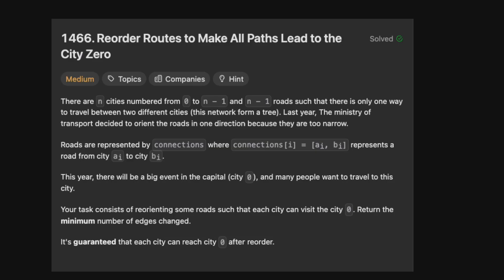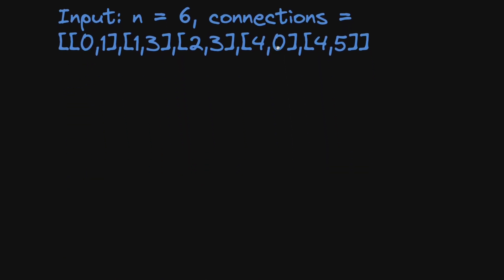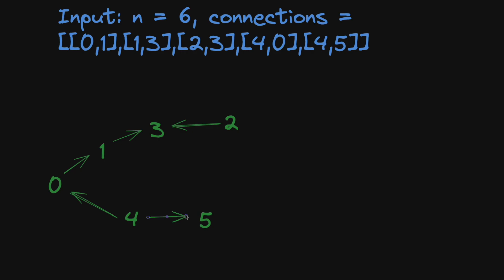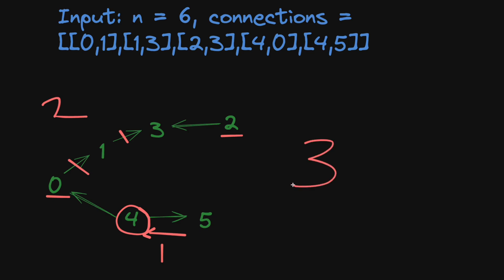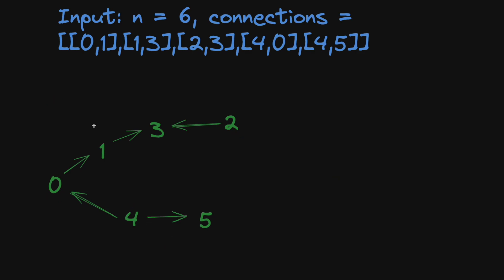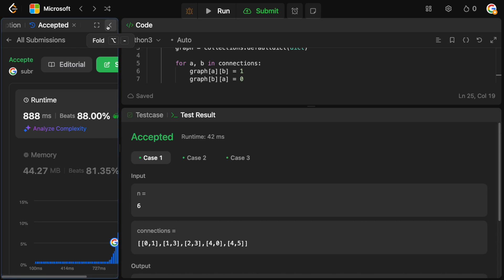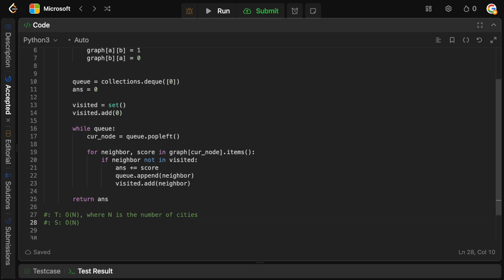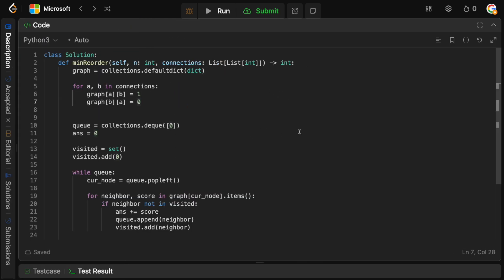REORDER ROUTES TO MAKE ALL PATHS LEAD TO THE CITY ZERO | LEETCODE 1466 | PYTHON BFS SOLUTION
Today we are solving a very strange problem that will require us to put our thinking caps on to see the "trick" of the solution. There's some wizardry going on and so it's one of those where you need to have seen the solution before to figure it out :/

00:00 Intro
00:46 Basic Example
02:30 Solution Intuition
06:30 Coding
14:30 Time/Space Complexity